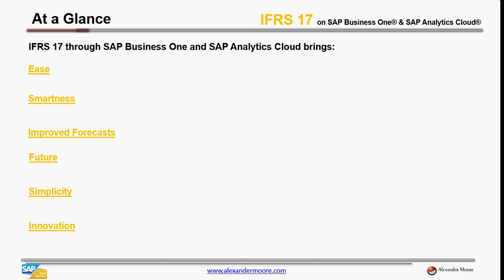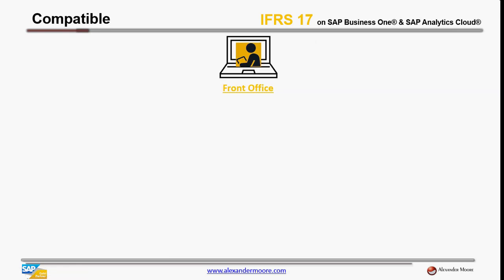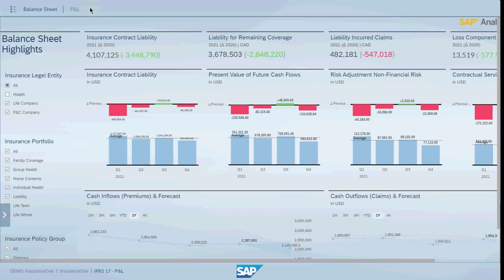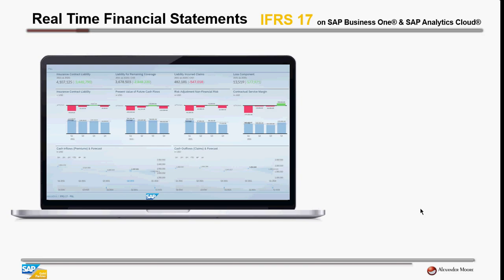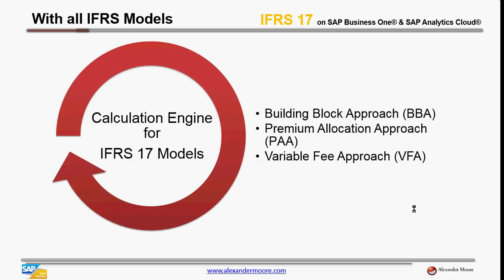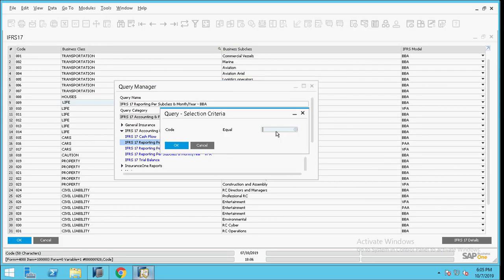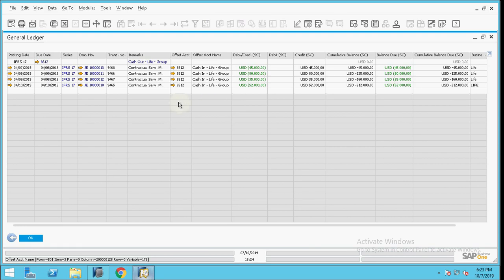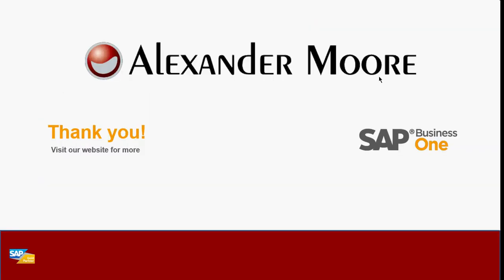IFRS 17 Solution based on SAP Business One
No need to have SAP as ERP! Integrate your ERP with SAP Business One IFRS 17 addon developed by Alexander Moore sa. Use the power of SAP Analytics Cloud to visualize your data and get intelligent Insights through Machine Learning.